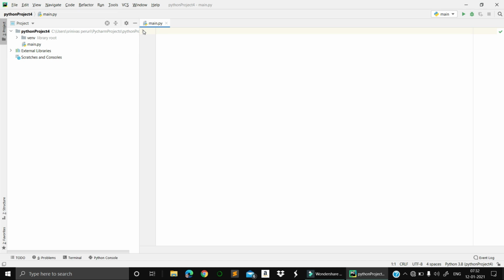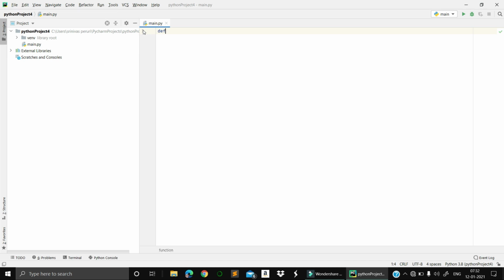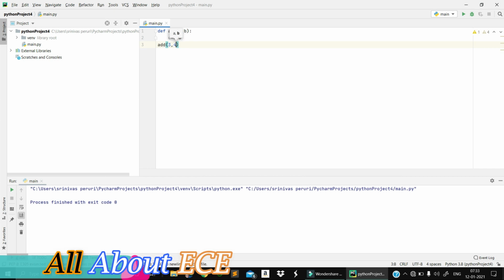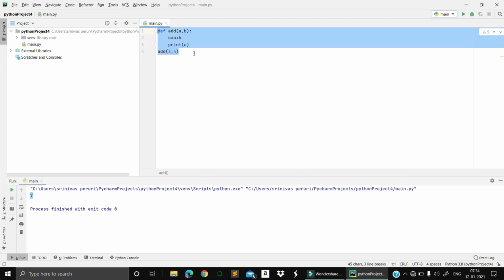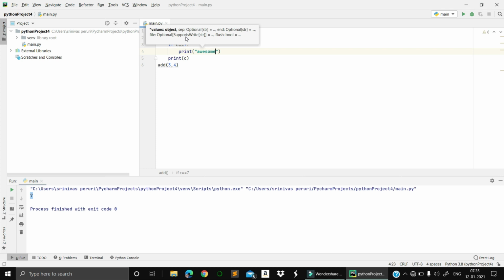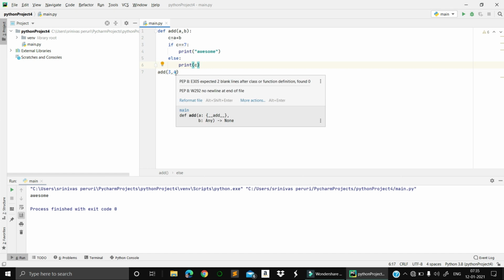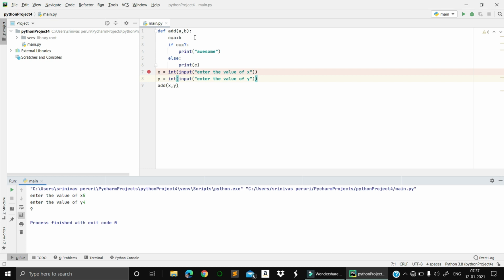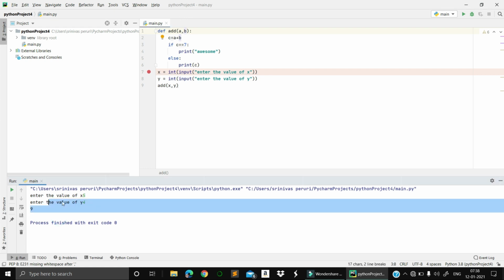Functions in python || All About ECE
Hi everyone in this video we are gong to see about the functions in python l